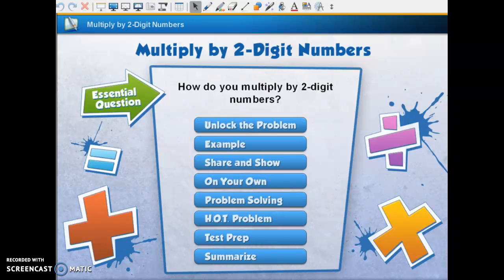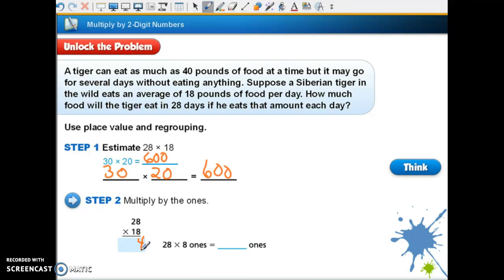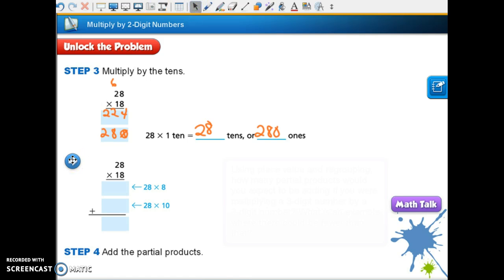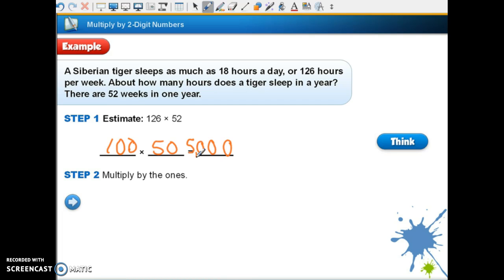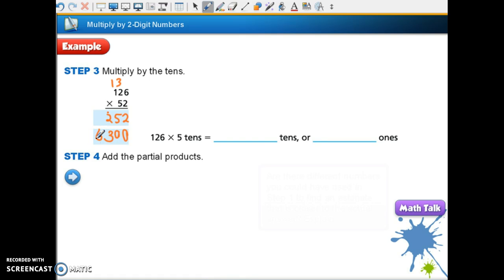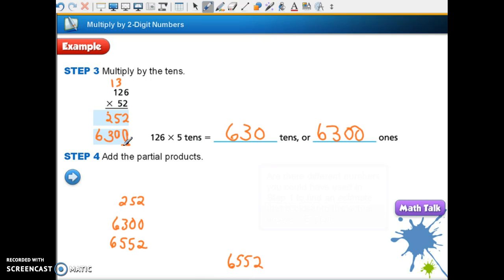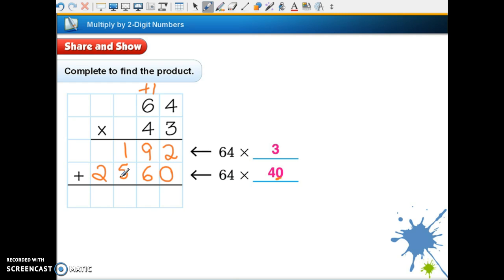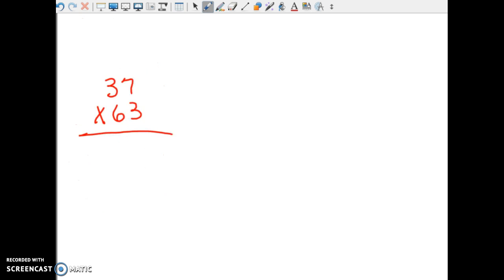Stegman 5th Math L 1.7